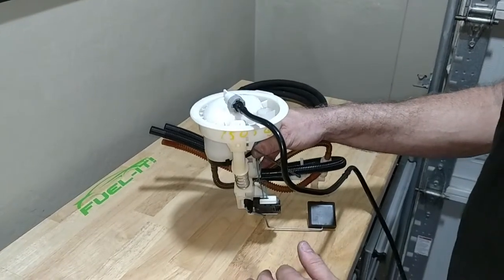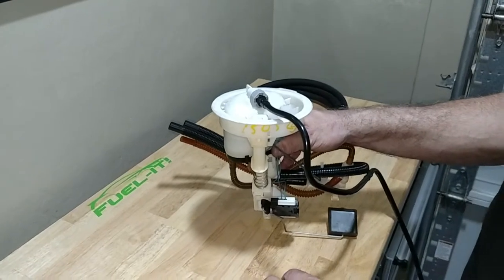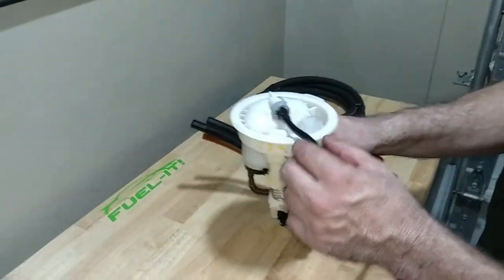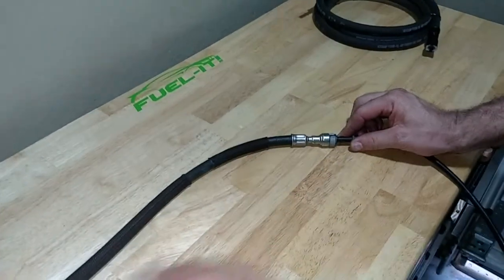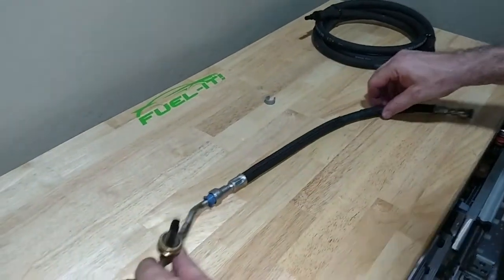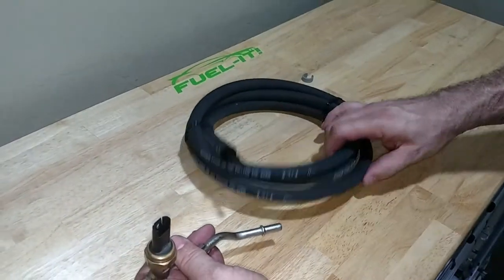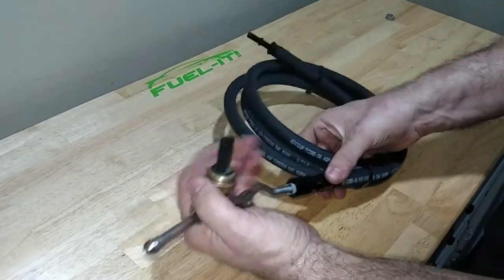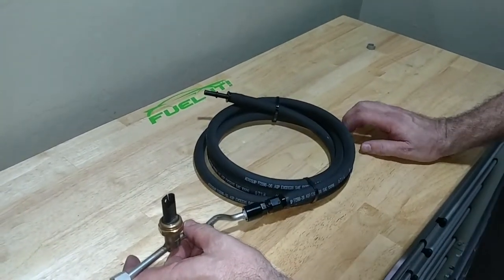Fuel-It! ES-6 fuel line replacement kit for the E-series BMW 135i and 335i.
This video is an overview and installation demonstration for our ES-6 fuel line kit that replaces the stock fuel lines on the E-series BMW 135i or 335i.

Fuel-It!